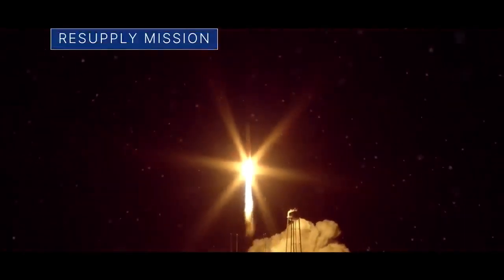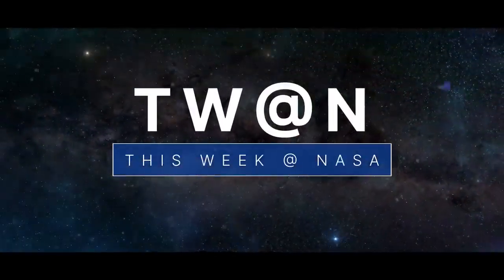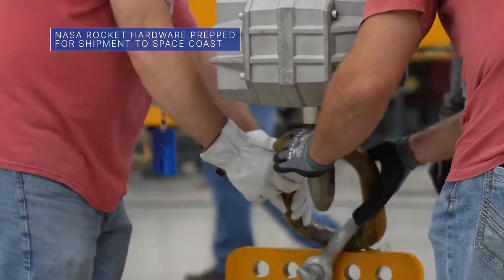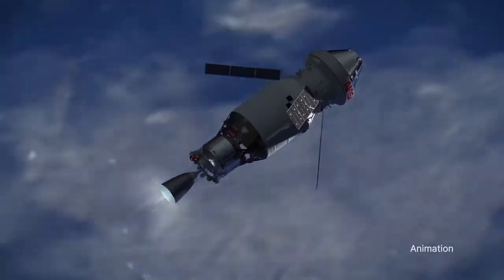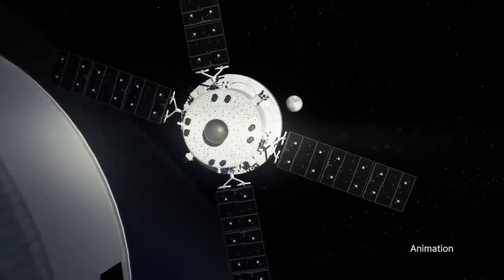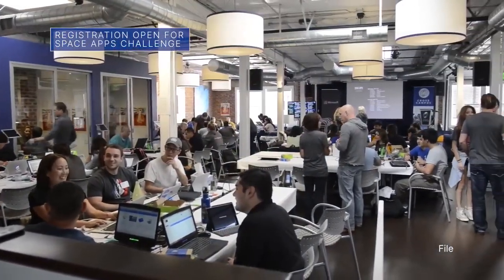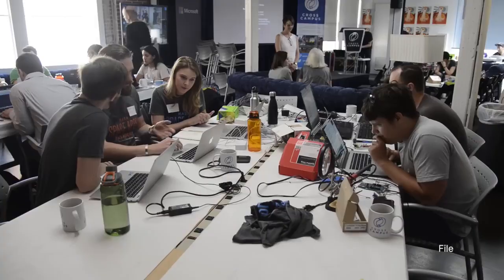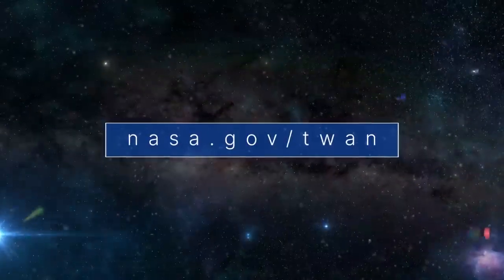A Commercial Resupply Mission Heads to the Space Station on This Week @NASA – August 4, 2023 1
A commercial resupply mission heads to the space station, a key piece of hardware for a future Moon mission is on the move, and another spacecraft gets ready to spread its wings in deep space … a few of the stories to tell you about – This Week at NASA!

Video Producer: Andre Valentine
Video Editor: Andre Valentine
Narrator: Andre Valentine